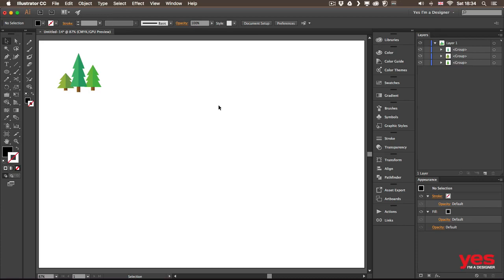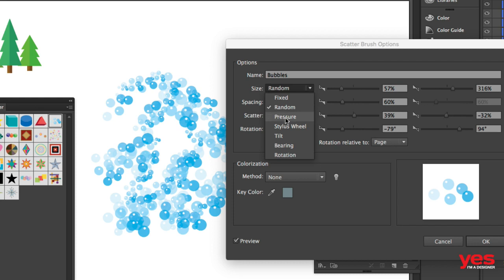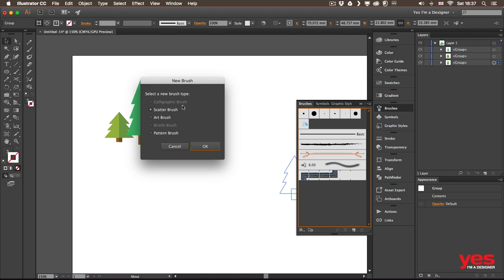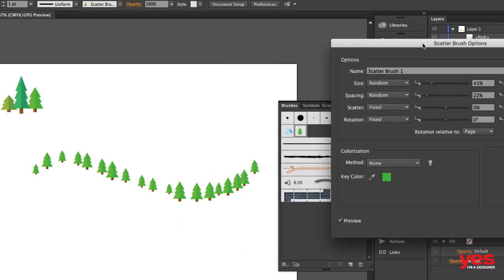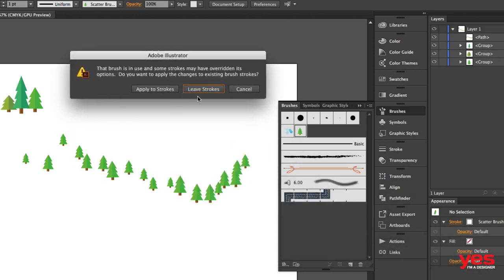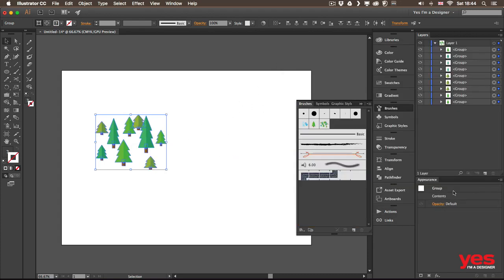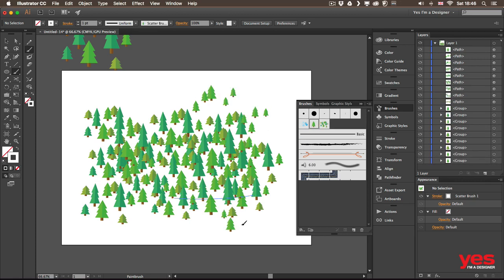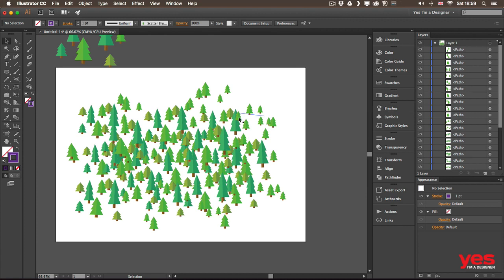039 scatter brushes Downloadly ir